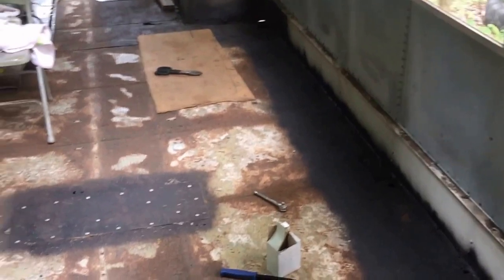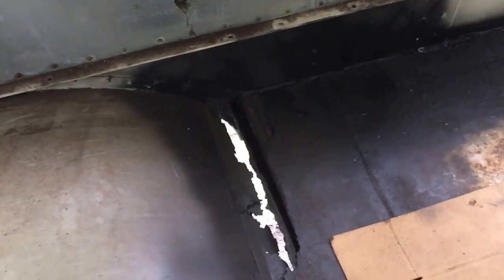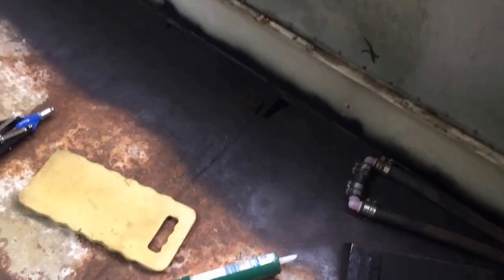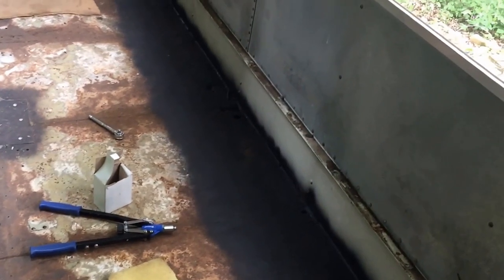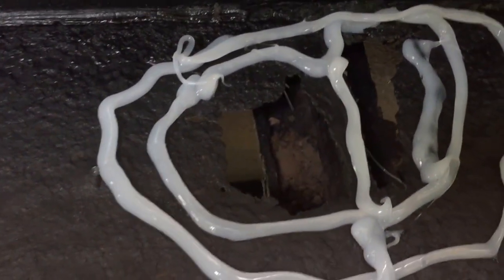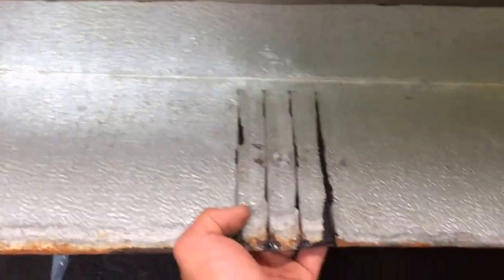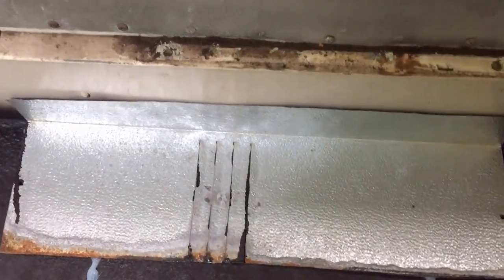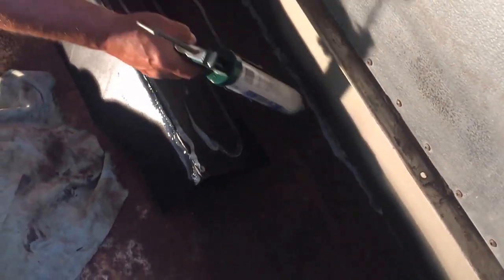Bus Conversion, How I Do Patch Work, and lots of footage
This is just a mash of footage I've had on my phone.

This is how we repair our floor...its not the right way its OUR way.